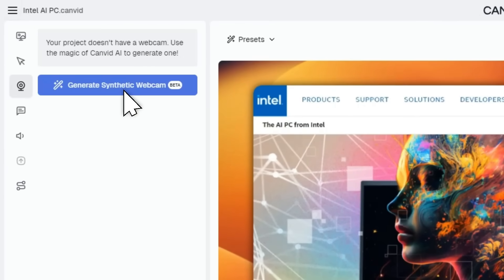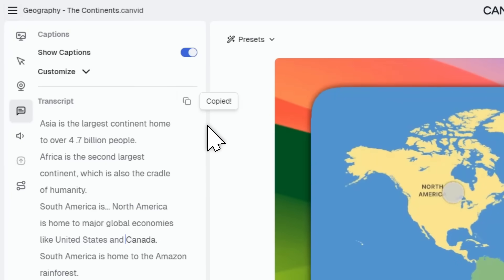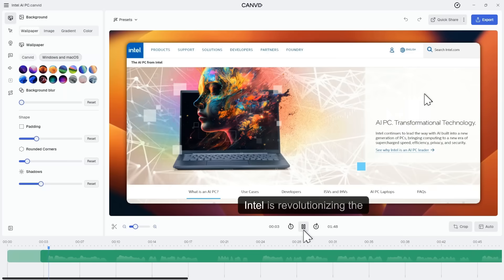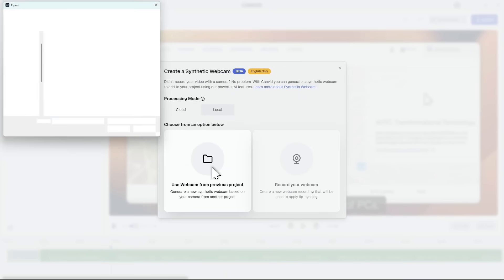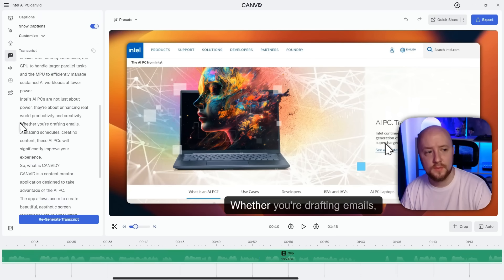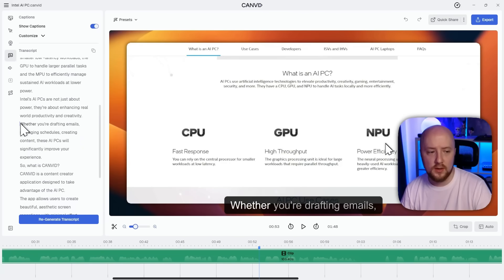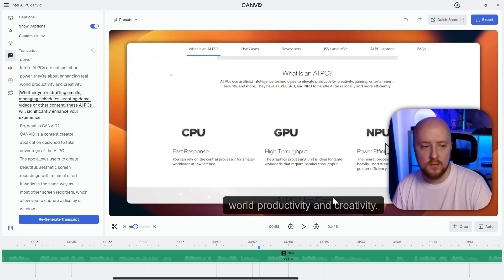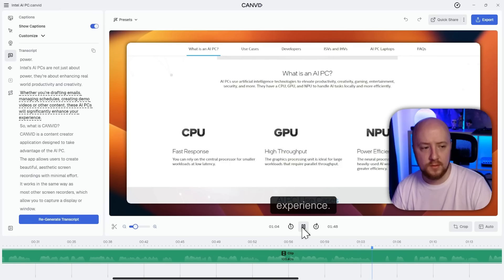CANVID 2.0 Is Here — AI Webcam & Audio Retakes Will Blow Your Mind! 🚀🔥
Canvid 2.0 is finally here and it’s a game-changer.
With groundbreaking AI features like Synthetic Webcam and Audio Retakes, you can now fix your voice, face, and script without re-recording anything.

🎥 Missed recording with your webcam?
🎙️ Said the wrong thing and need to fix it fast?
💻 Want to show hotkeys while teaching a tutorial?

Canvid has you covered!

New in Canvid 2.0:

- Synthetic Webcam: Generate a lip-synced face cam from previous footage

- Audio Retakes: Edit voice + face by simply rewriting or re-recording the script

- Waveform in the timeline for easier editing

- Export transcripts as .txt or .SRT

- Hotkey display (great for tutorials!)

- New ripple cursor animation